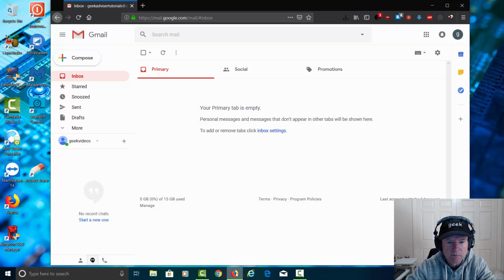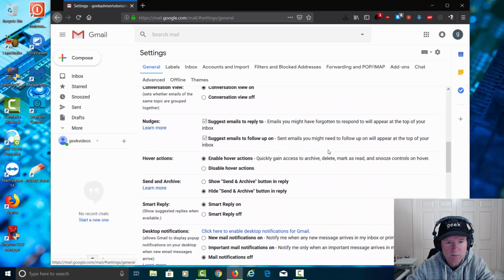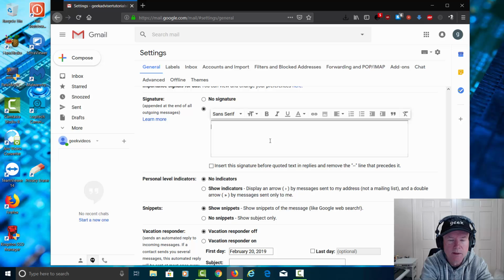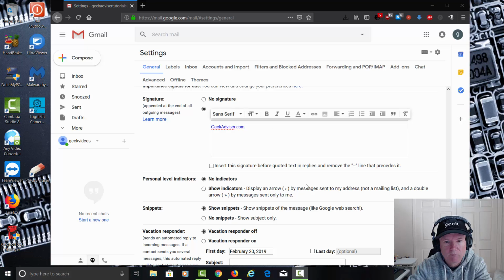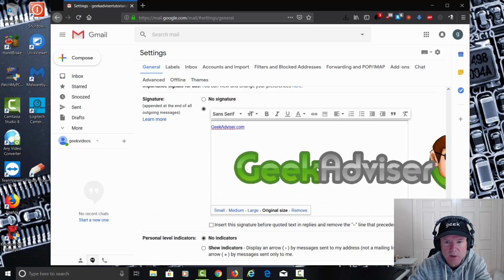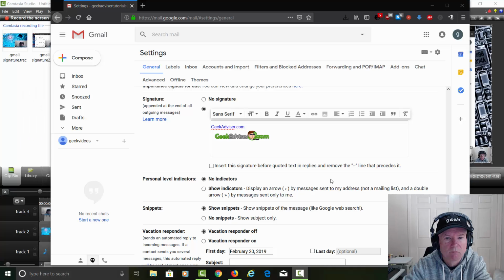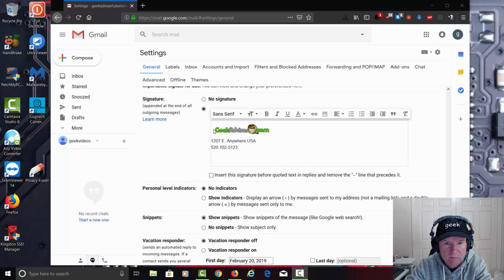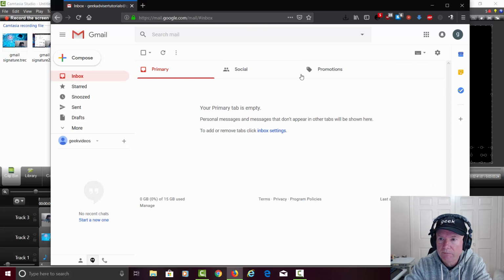How to Setup a Gmail Signature with Your Logo (Really Easy)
How to setup a gmail signature with logo, links and address. Really easy tutorial on how to setup a Gmail Signature.

All about Technology videos.

Gear We use:
Blue Yeti Microphone